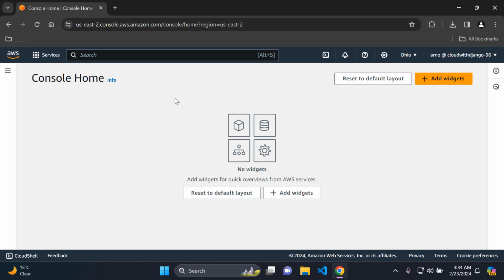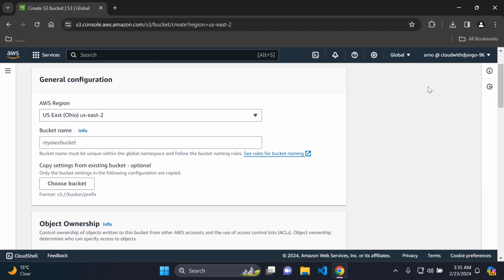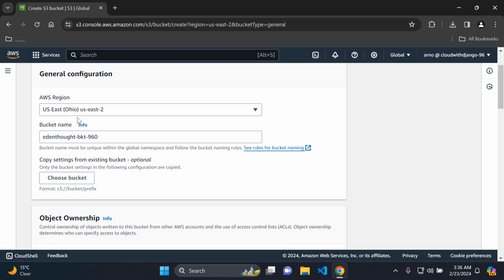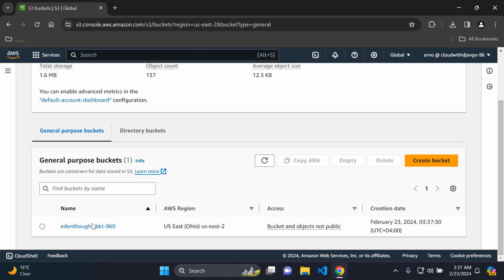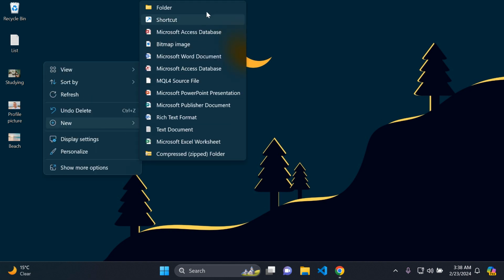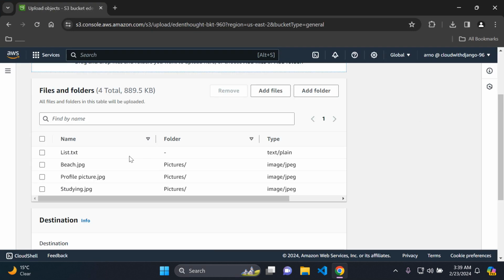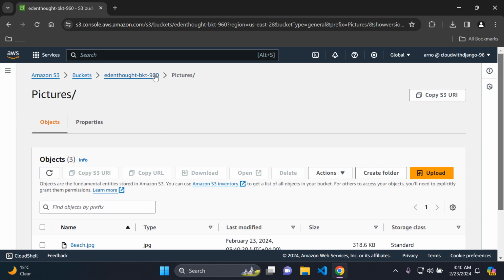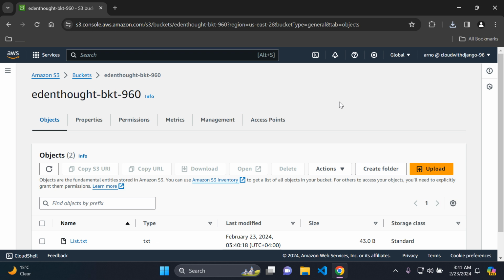Create an Amazon S3 bucket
In this comprehensive tutorial, learn how to set up and configure an Amazon S3 bucket, Amazon's highly scalable object storage service. Whether you're a beginner or experienced developer, I'll guide you through the step-by-step process of creating your own S3 bucket, setting permissions, and uploading files securely. Discover the power and flexibility of Amazon S3 for storing, managing, and accessing your data efficiently in the cloud. Don't miss out on harnessing the capabilities of one of the most essential services in the AWS ecosystem - watch now and get started with Amazon S3!